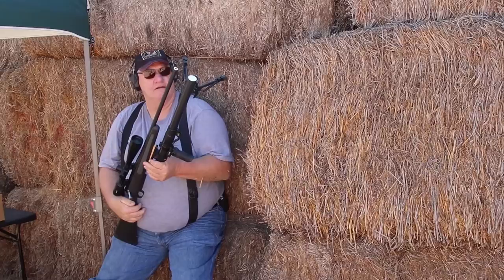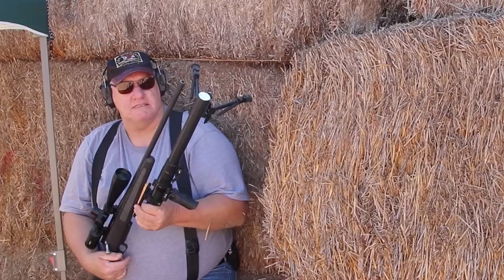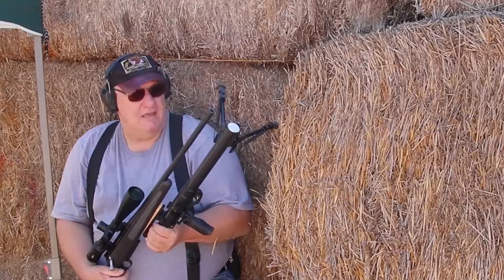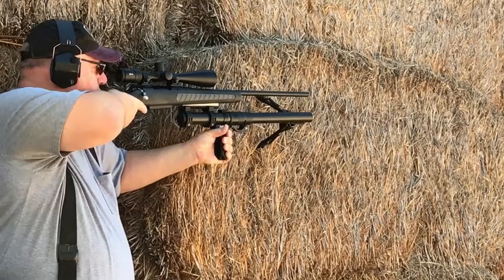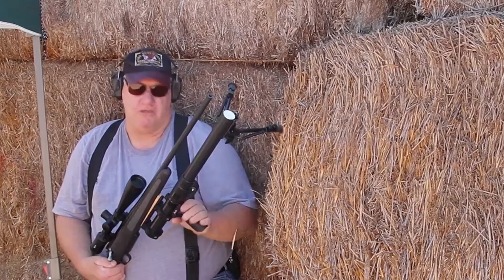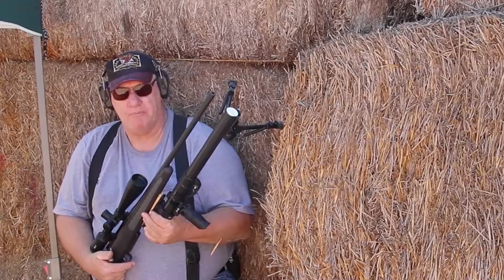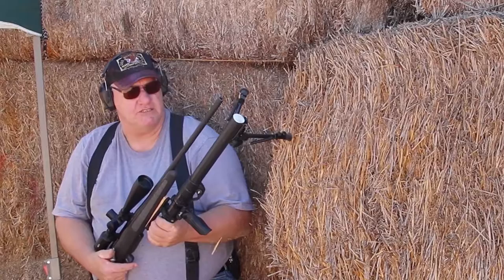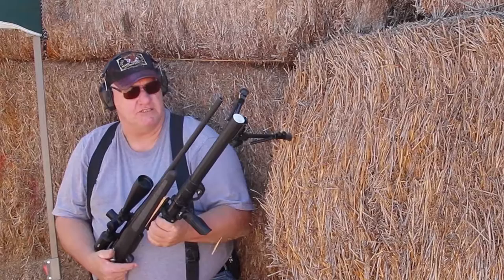BipodeXt - John Danforth Testimonial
John Danforth, owner of Danforth Gunsmithing, is very impressed how extending the resting point of his bipod minimizes body vibrations through the rifle.